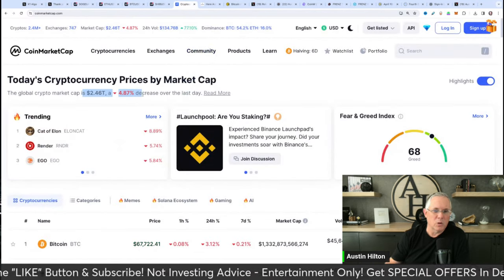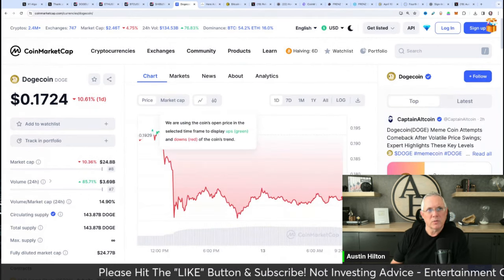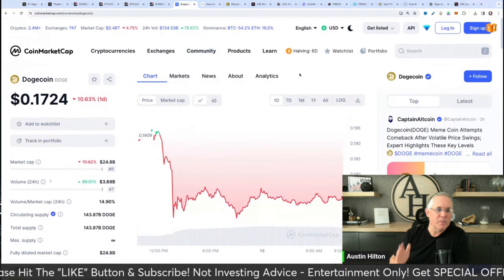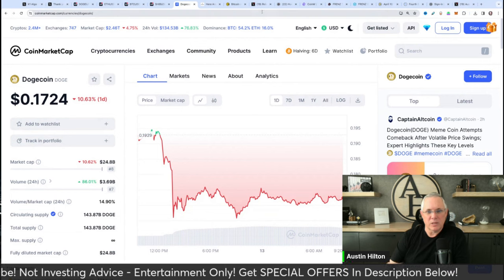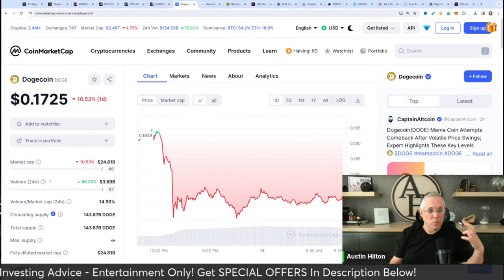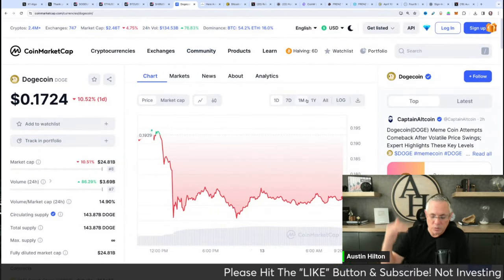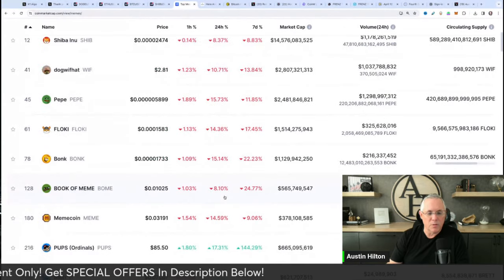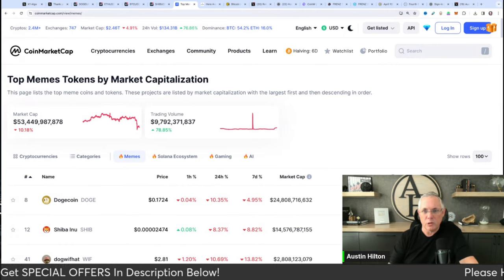DOGECOIN - IT HAPPENED! URGENT - DOGECOIN HOLDERS!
💥 WIN UP TO $30,500 BONUS + FREE TRADING TELEGRAM GROUP!

🚨GET NORDVPN! Get 4 Months of NordVPN For Free.

💹 HGACESS - Early Alpha Reports On New Projects, Pre-Launch Reports, Market Research Reports

✅ ABOUT ME ✅
My name is Austin Hilton and on this channel I teach you about personal finance and crypto investing.  I work hard to bring you the latest crypto news, Bitcoin news, and crypto price predictions. I have two goals with this channel - to keep you updated with the latest crypto news today and to help you make more money in crypto.

IF YOU GET CONTACTED BY ANYONE CLAIMING TO BE ME, IT IS NOT ME. FOR EXAMPLE, COMMENTS SHOWING WHATSAPP NUMBERS ARE NOT ME. ADDITIONALLY, PEOPLE HAVE THE ABILITY TO CALL YOU USING AI TECHNOLOGY SO IT SOUNDS LIKE ME. THIS AGAIN IS NOT ME. NEVER WILL I CONTACT YOU IN ANY WAY. PLEASE DO NOT CLICK ON ANY LINKS IN THE COMMENT SECTION BELOW. DO NOT RESPOND OR INTERACT WITH ANYONE ON ANY PLATFORM CLAIMING TO BE ME OR WORKING ON MY BEHALF - THEY ARE SCAMMERS.